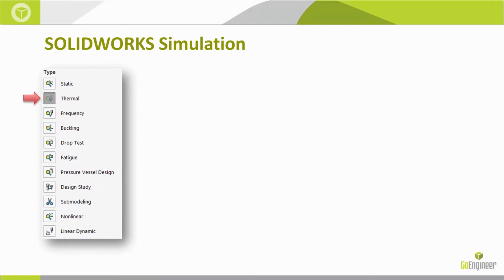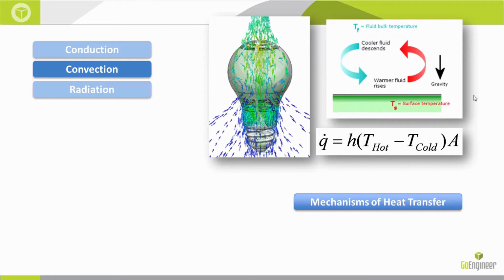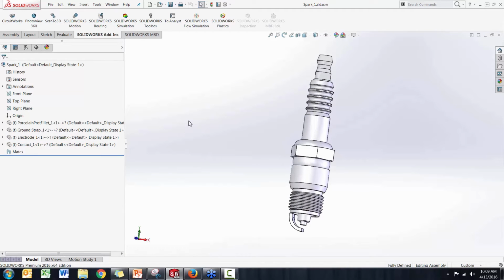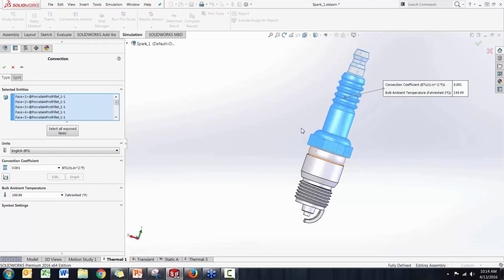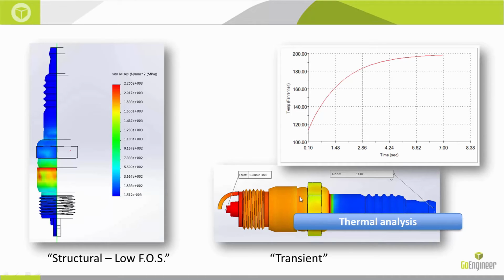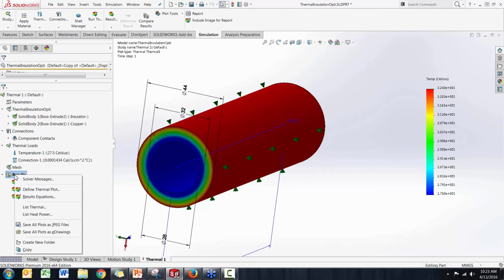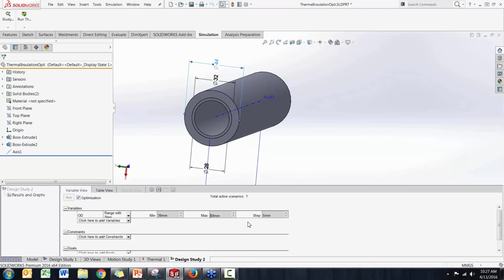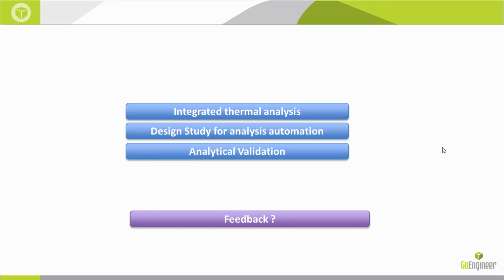SOLIDWORKS Simulation - Thermal Analysis Webinar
Learn how to utilize the integrated Simulation tools in SOLIDWORKS to evaluate thermal performance of your products. The webinar covers setting up thermal studies for structural and transient analysis, and the analytical validation of thermal results with hand calculations.  Webinar presented by Arun Thiraviam of GoEngineer.